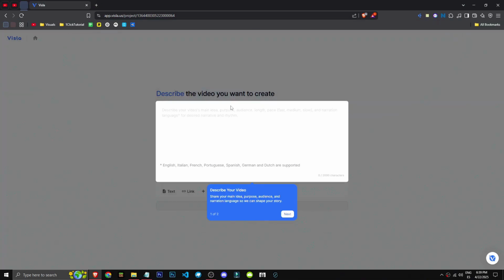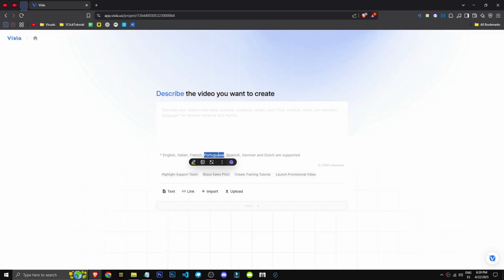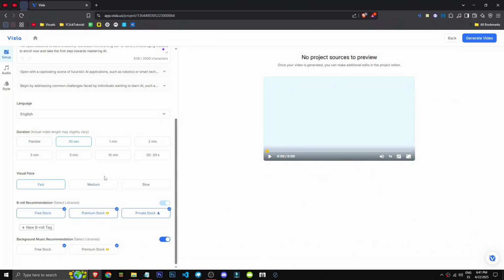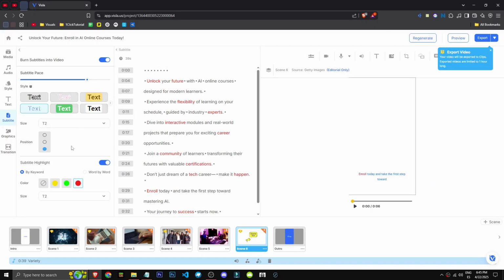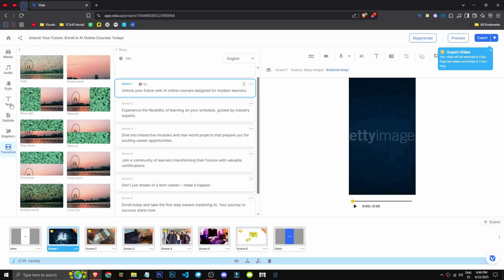HOW TO USE VISLA AI TO CREATE AND EDIT CONTENT INTELLIGENTLY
Learn how to use Visla AI to effortlessly create and edit audiovisual content. Generate optimized videos with the help of artificial intelligence at any level.